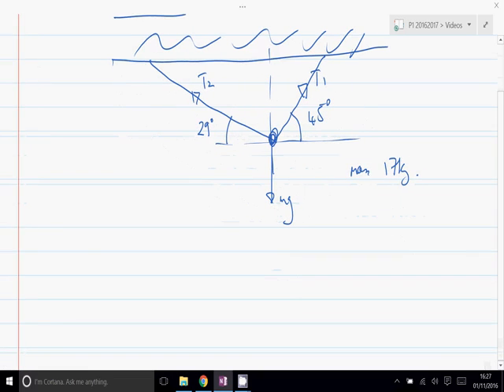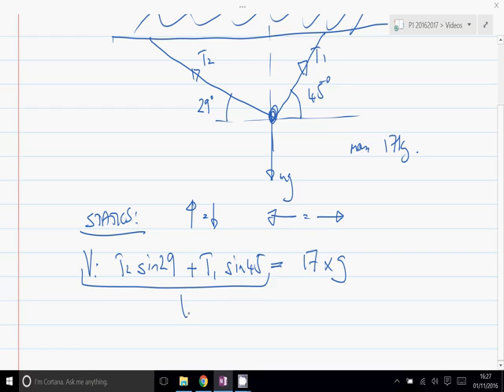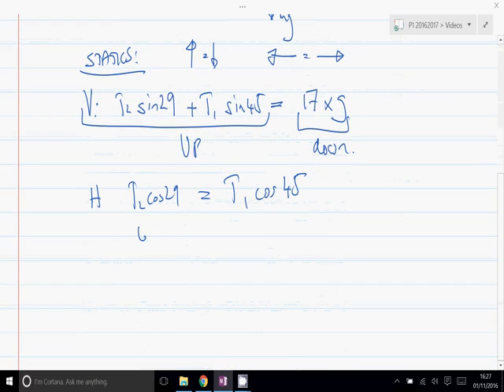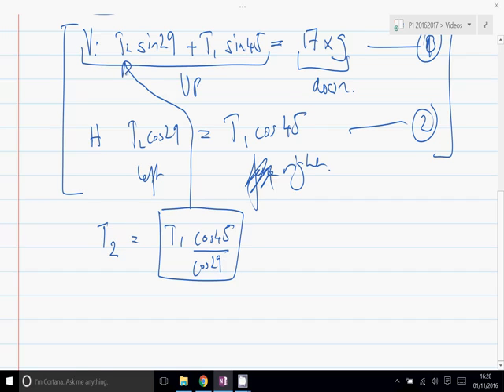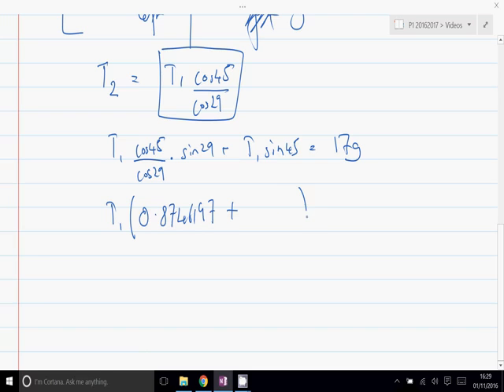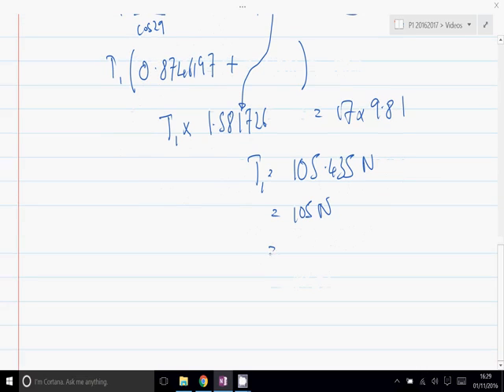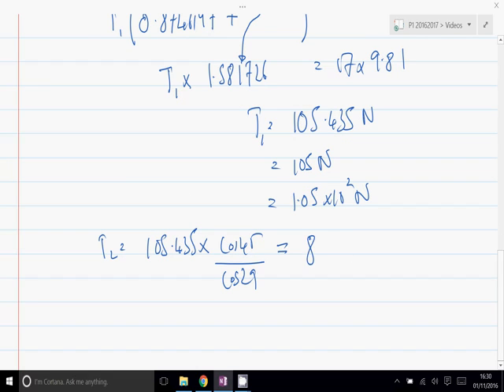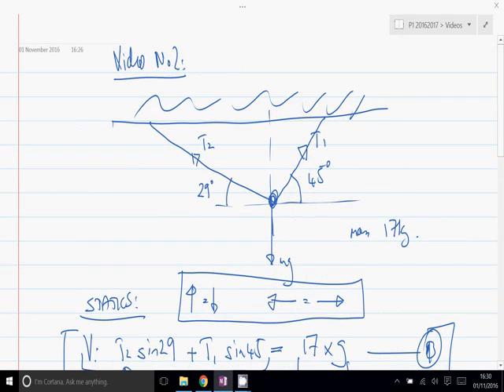VideoTwo 01NOV2016 SolutionOfAProblem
This includes the solution of a problem that you might need!